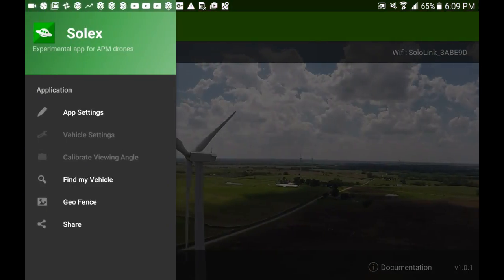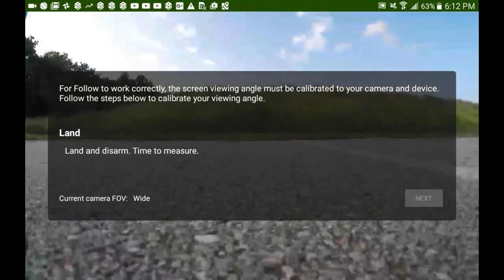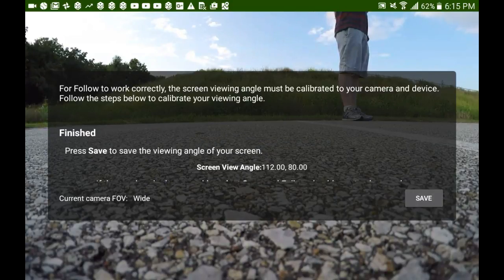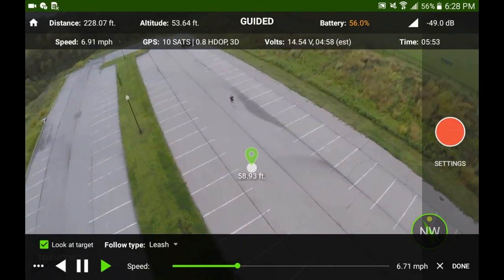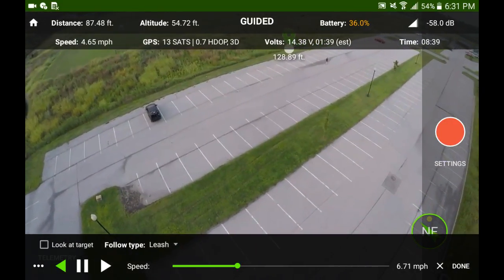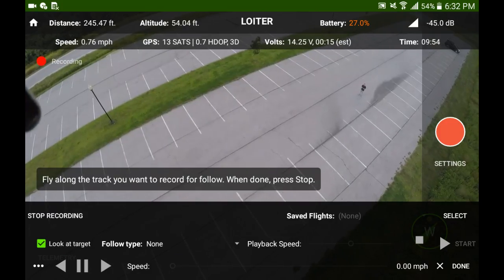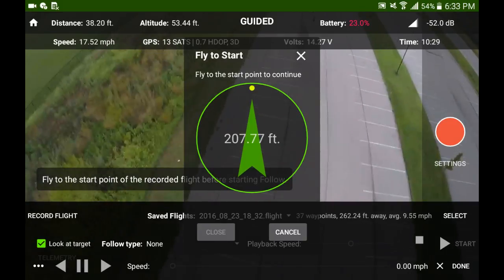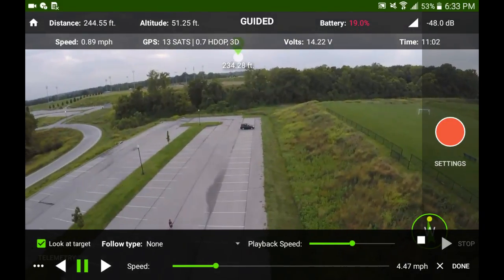Solex's New Follow me Smart Shots - and calibrating your viewing angle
I thought a video of the new smart shots would help people wanting more info on Solex.  Keep in mind the Solex app is set up for visual tracking, and I think it will be able to track an object like the phantom 4 does.